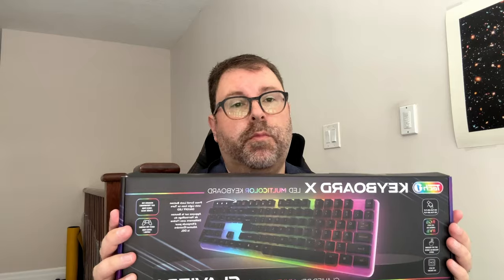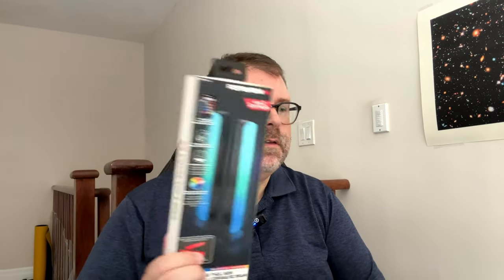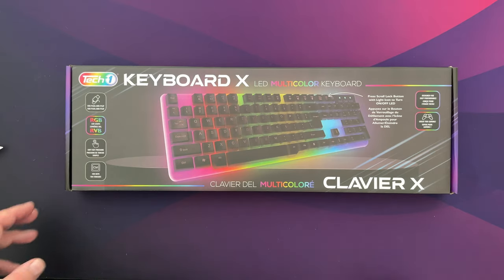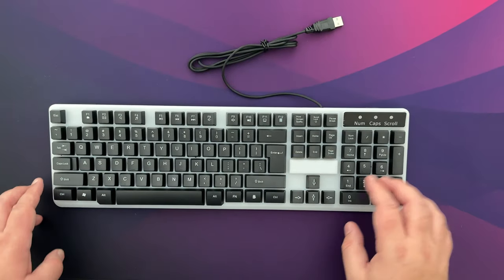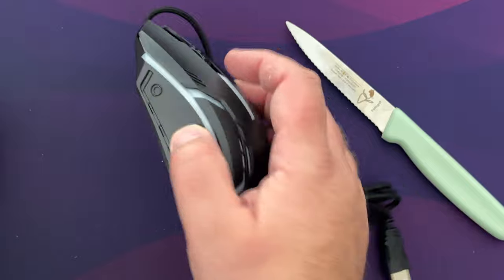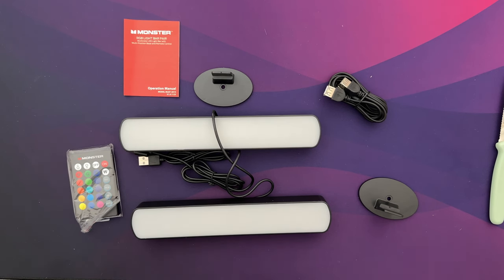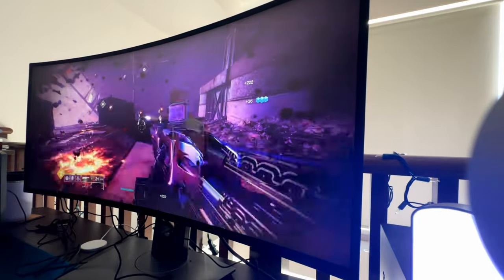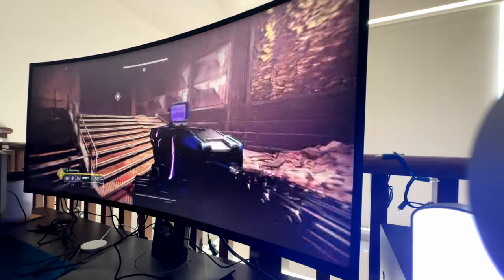Dollorama ewaste computer peripherals: Should you buy gaming hardware at Dollorama?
I bought a gaming keyboard, mouse, headset and RGB lights at Dollorama. Was it a mistake?